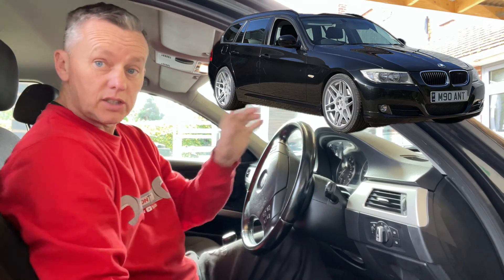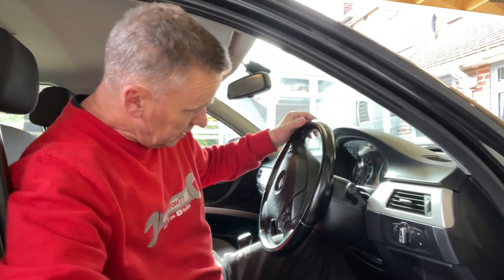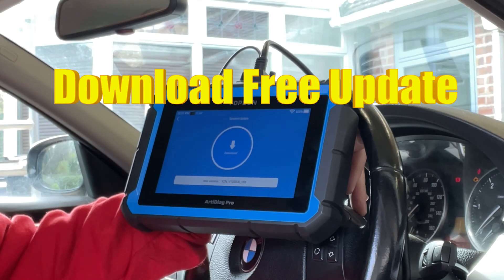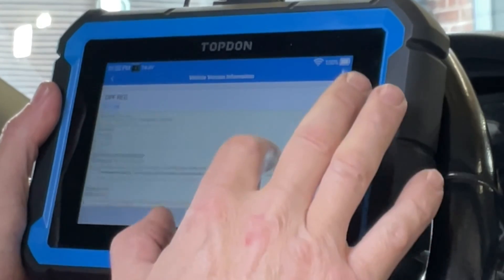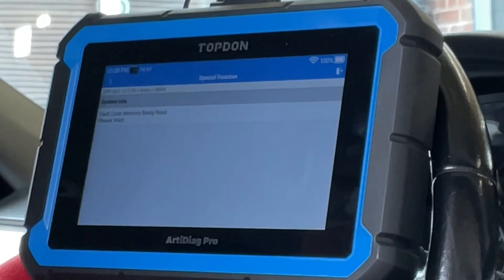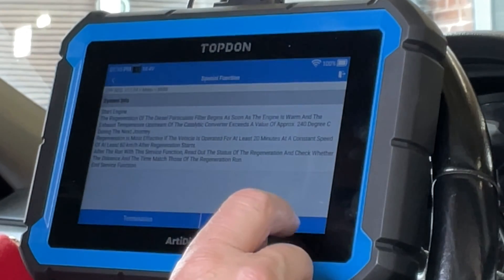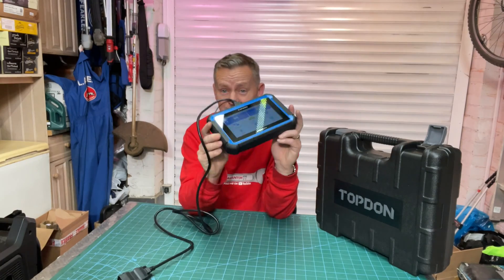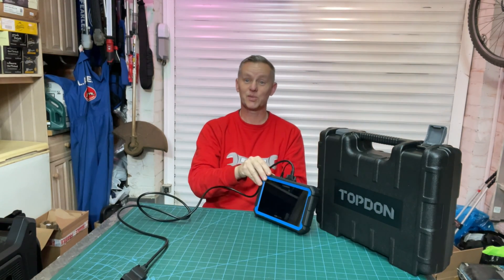480A BMW DPF Heavily Contaminated How To Regenerate DPF, fault codes 481A, No New Parts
Exhaust Back Pressure Too High, How To Repair.
If you have the DPF warning light on, there is a chance the filter is needing a regeneration, in this video I show how to carry out the process using a Topdon Artidiag pro.

The Artidiag pro can be used for scanning the usual engine management systems, Transmission, Srs airbag systems, TPMS reprogramming, ABS systems, Electronic Power Steering, as well as the body control module which opens op air-conditioning systems immobiliser electric windows, seats etc.

Topdon ArtiDiag Pro £369 Scanner